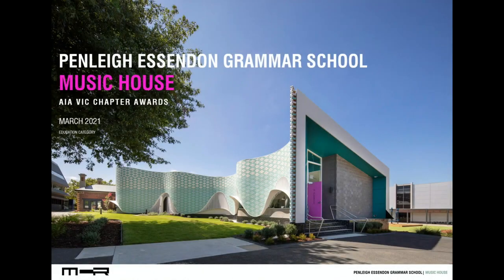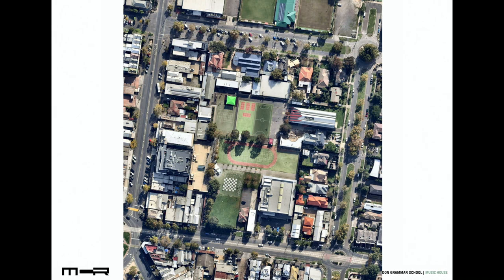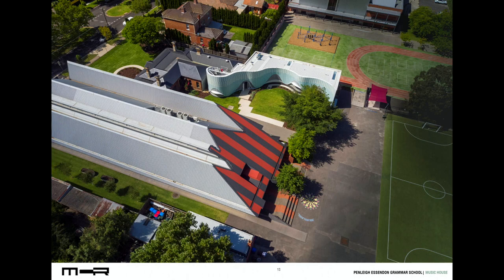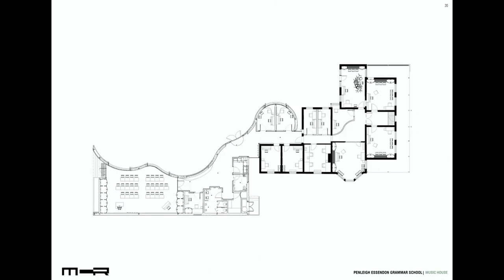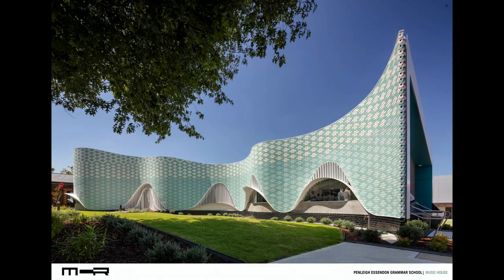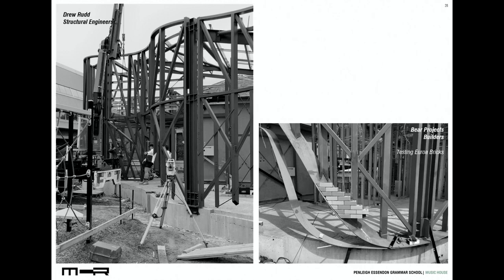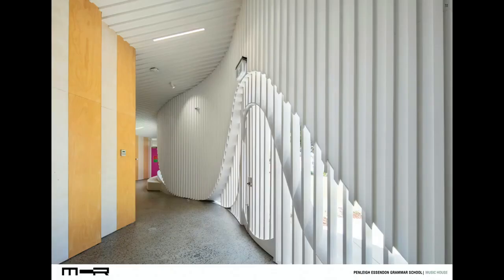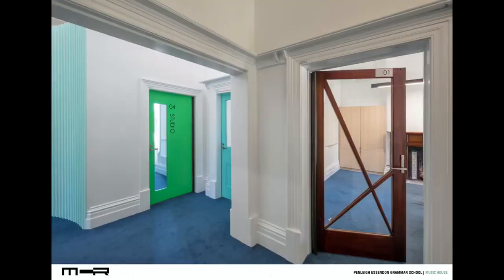Penleigh Essendon Grammar School Music House by McBride Charles Ryan | 2021 VIC Architecture Awards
Educational Architecture

The Music Centre at Penleigh Essendon Grammar School (PEGS) is the latest in a series of projects undertaken by MCR. The annex’s relationship to the original Victorian Music house promotes a captivating dialogue that seeks to elegantly prolong the life of a historically significant building. The brickwork of the old is echoed in the new, retaining a similar patternation while vibrantly distinguishing the two through colour and texture. The undulation and oscillation of the annex’s façade engages with the lyricism of music as an over-arching theme, the contrast between existing and contemporary meeting in the middle with carefully considered slippages, as ceiling heights change, thresholds and transitions merge, and the two become one. The heritage is celebrated in every detail, the contrast of volumes, the meeting of a decorative cornice, the preservation of art-deco doors, that add substantially to the narrative and character of the built form, old meeting new.

2021 Presentation to Juries - Held at Melbourne School of Design on Saturday 27th March 2021.